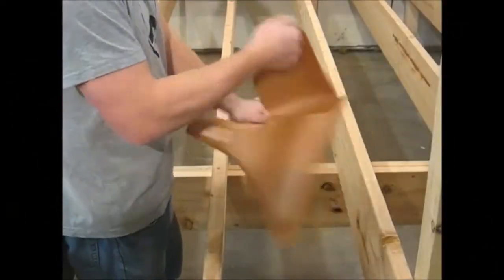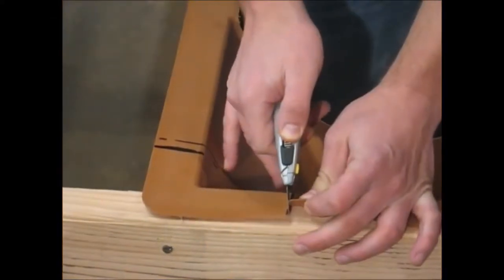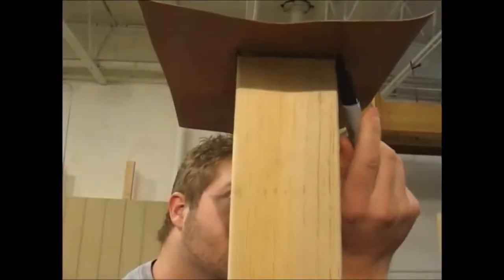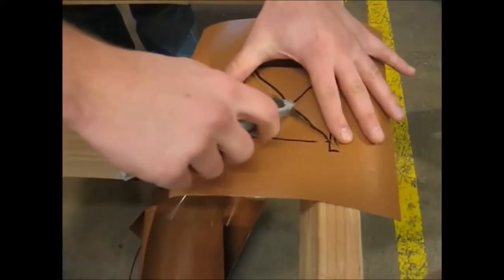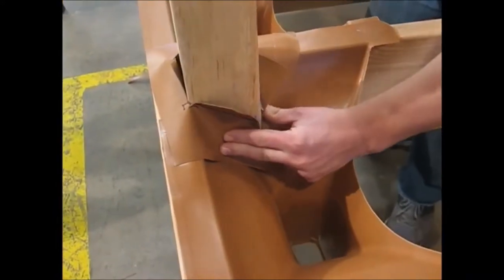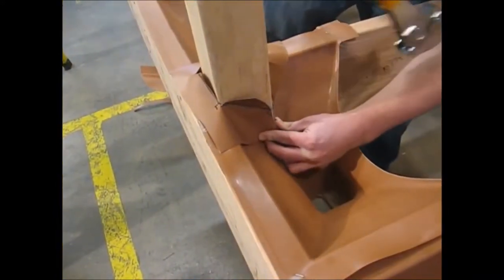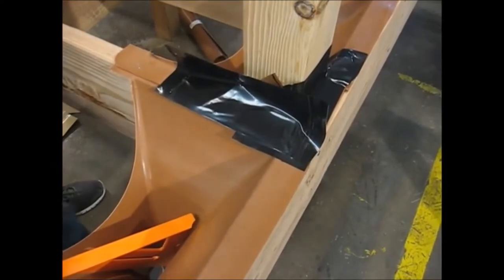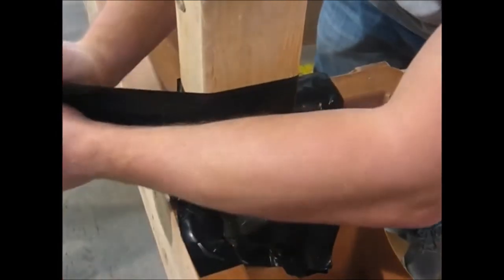Decking Albany TrexRainEscape Modifying Downspout with Obstruction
Adjusting the downspout part in the Deck Drainage system from Trex.